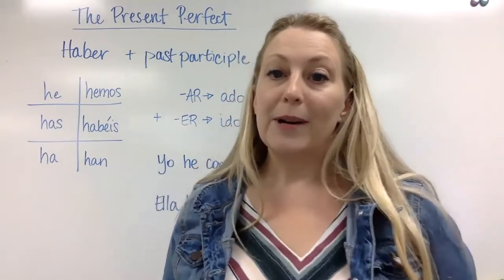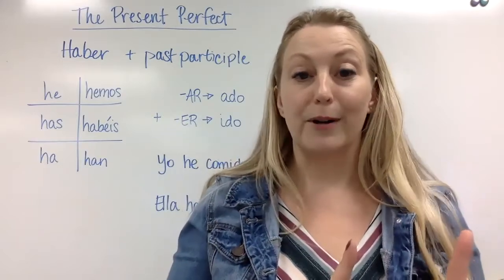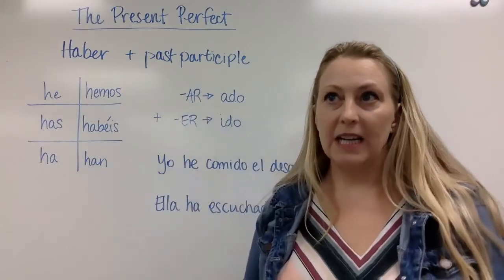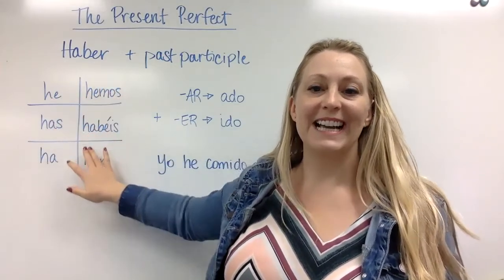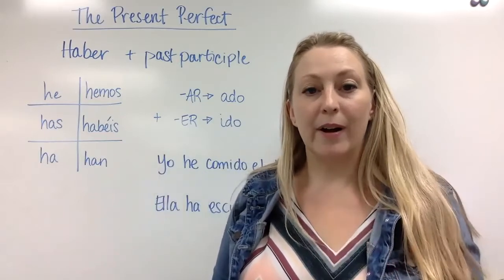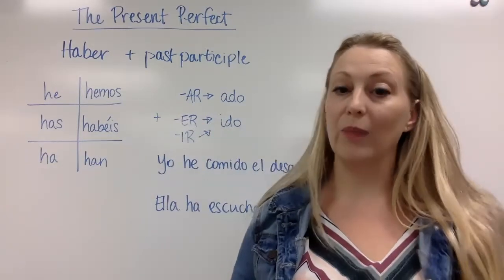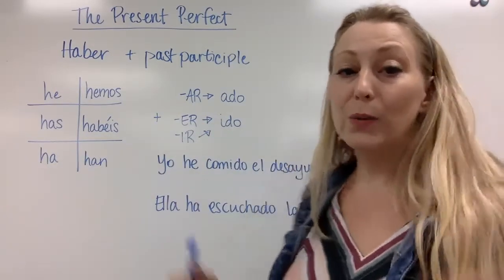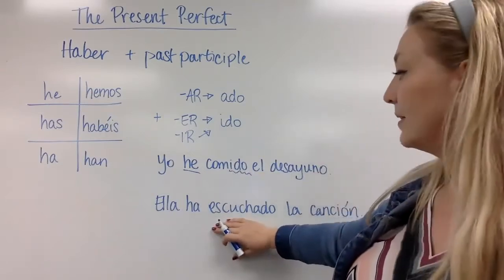The Present Perfect in Spanish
This video presents the use of the present perfect, sentence formation, participle formation, common irregular participles, and a few example sentences.